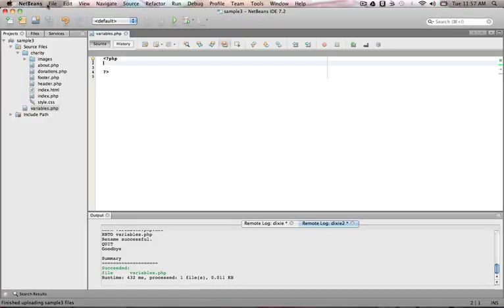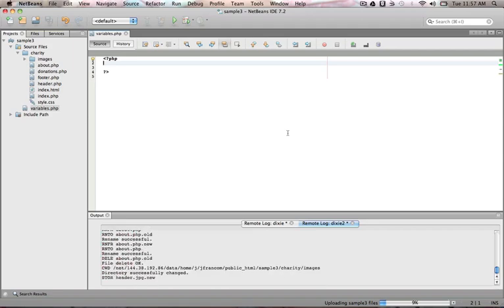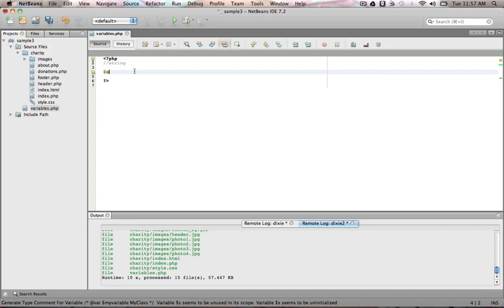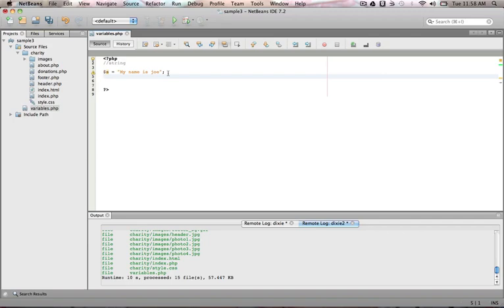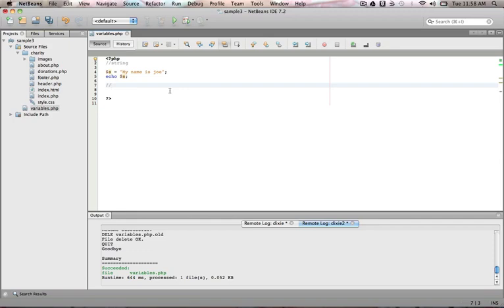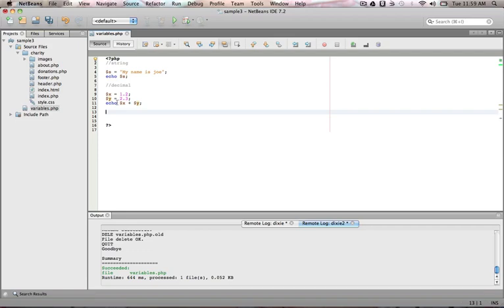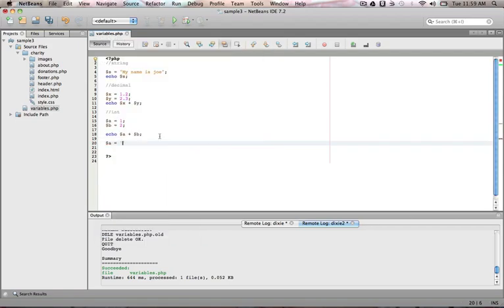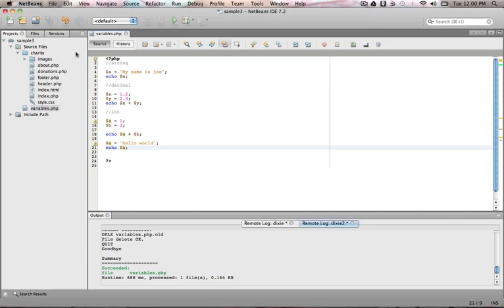vt4000 php variables 1